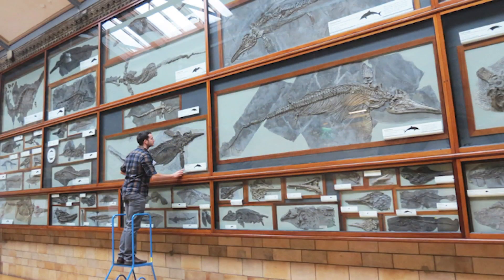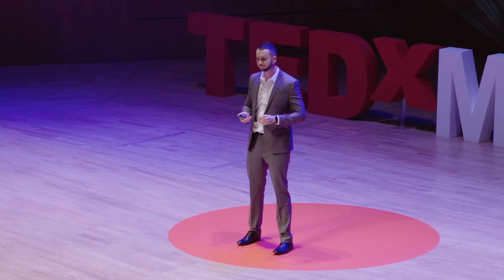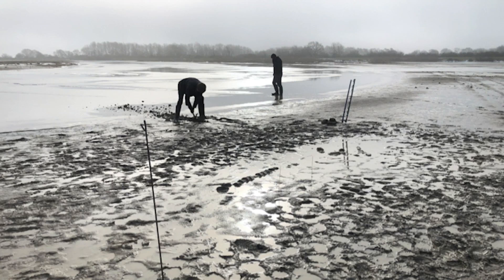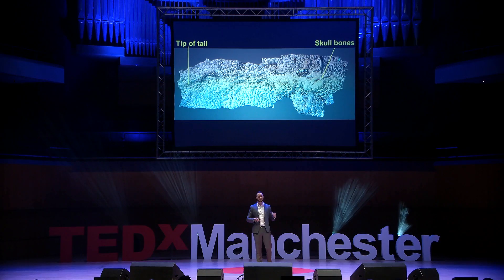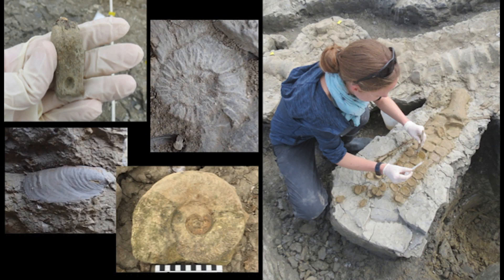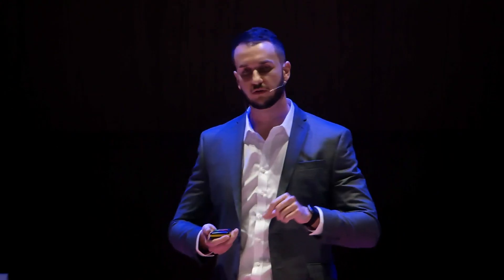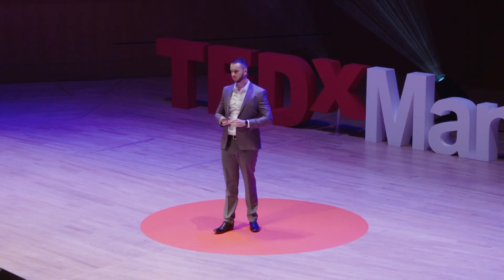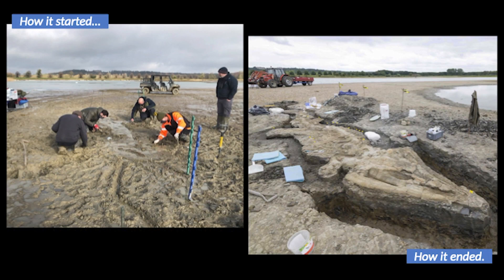A Giant Jurassic Sea Dragon, Unearthed | Dean R. Lomax | TED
Among the dinosaurs, giant sea dragons roamed the ancient ocean. Millions of years later, paleontologist Dean R. Lomax and his team freed the remains of one of these colossal creatures from the Earth. Settle in to learn about the once-in-a-lifetime discovery of the 10-meter-long Rutland ichthyosaur: the largest and most complete ichthyosaur ever unearthed in Britain and one of the greatest finds in the country's paleontological history.

If you love watching TED Talks like this one, become a TED Member to support our mission of spreading ideas

Follow TED!

The TED Talks channel features talks, performances and original series from the world's leading thinkers and doers. Subscribe to our channel for videos on Technology, Entertainment and Design — plus science, business, global issues, the arts and more. to get our entire library of TED Talks, transcripts, translations, personalized talk recommendations and more.